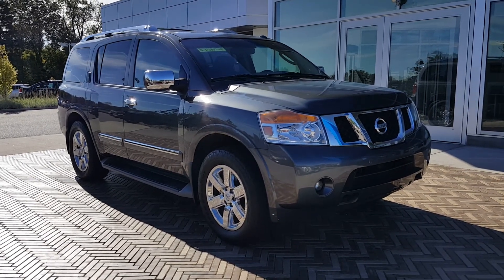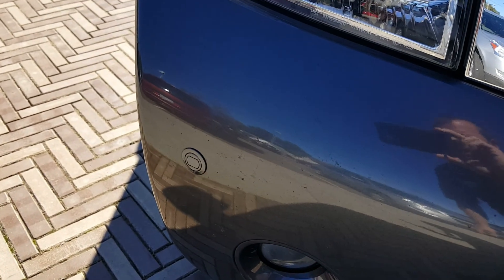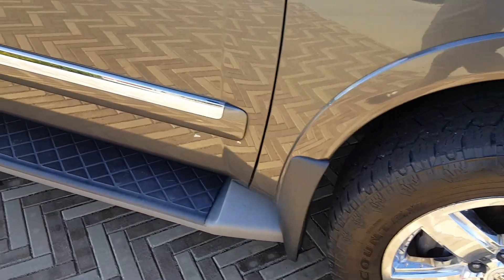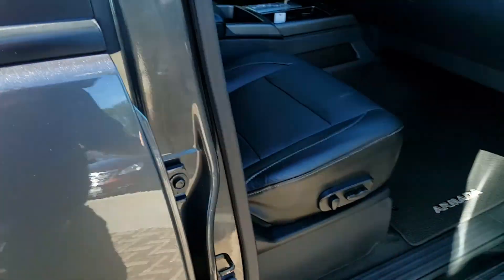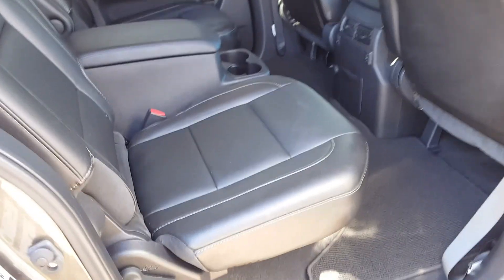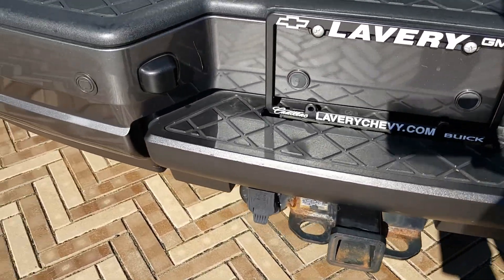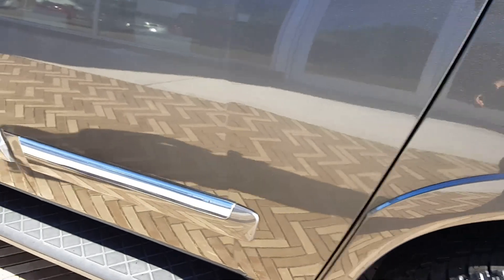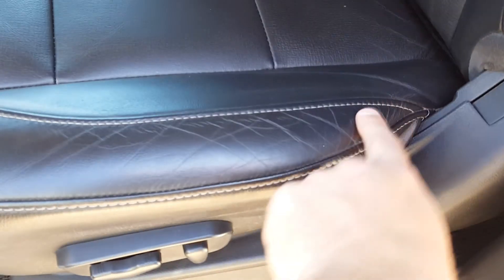2012 Nissan Armada video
Here is a quick video of the 2012 Nissan Armada we are selling at Lavery Automotive in Alliance, Ohio 44601.